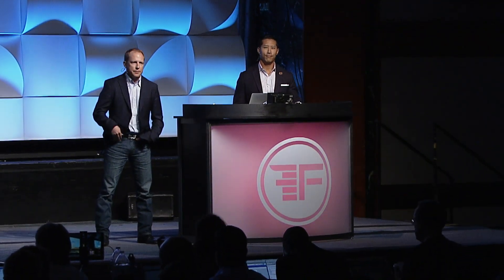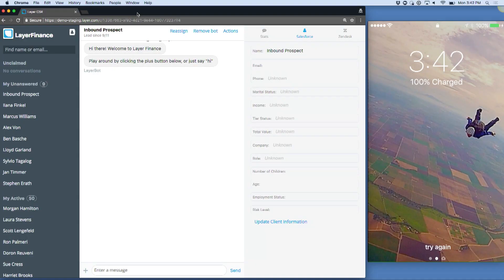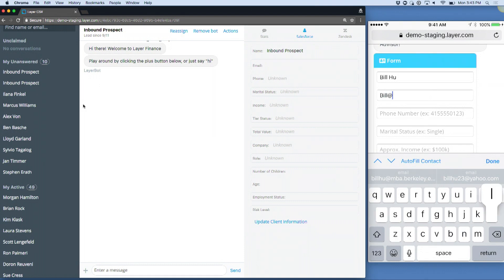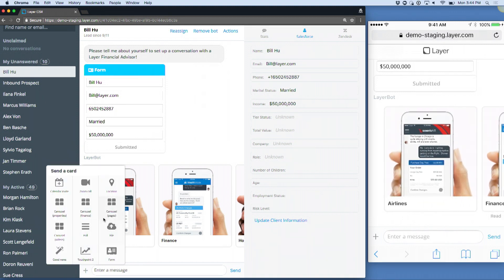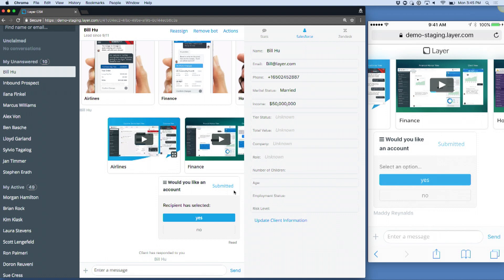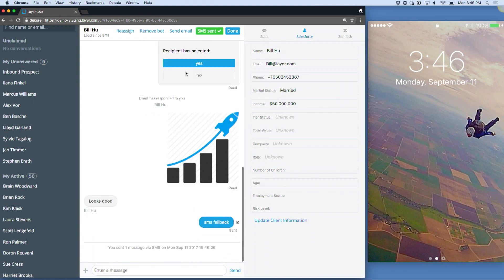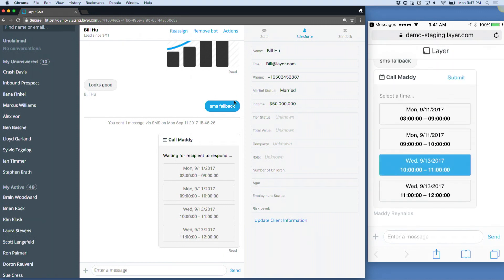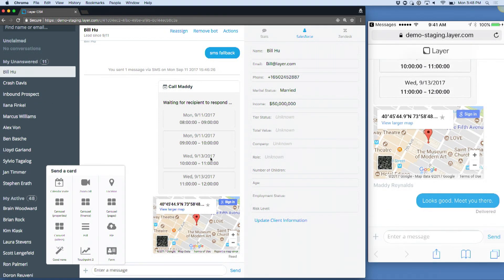Layer / FinovateFall 2017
Layer presented at FinovateFall 2017. How they describe their product/innovation: Layer provides a customer conversation platform that helps financial institutions leverage messaging to increase engagement with the modern, mobile consumer. The financial industry has struggled to minimize attrition rates as consumers demand mobile communications-but Layer helps companies engage with mobile users in their comfort zone to increase customer lifetime value. This demo will show financial institutions how to delight mobile customers by offering convenient ways to get financial advice, wealth management counseling, customer support and more. With a seamless mix of AI and human engagement, your branded customer experience will satisfy demand for greater convenience in financial services.